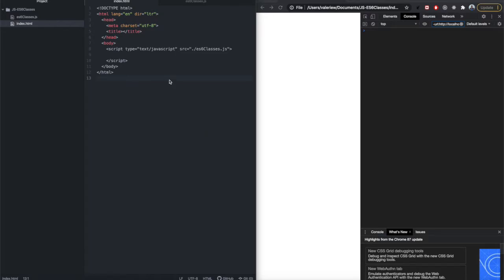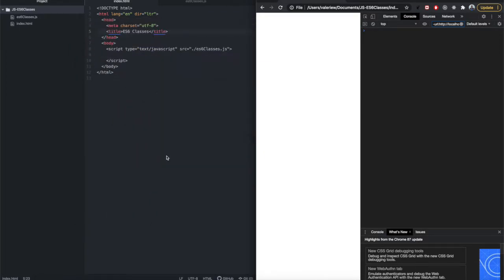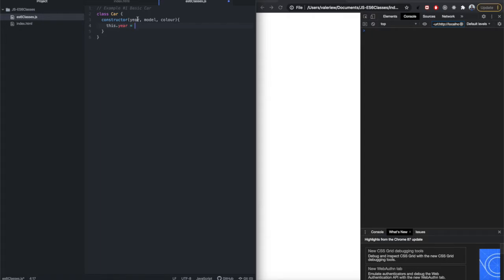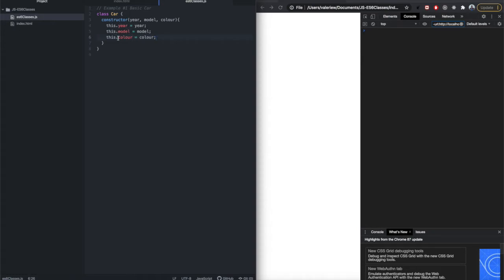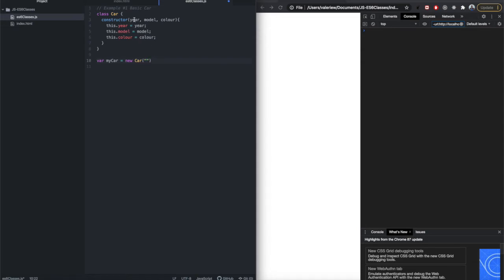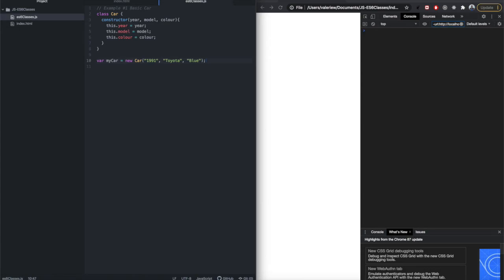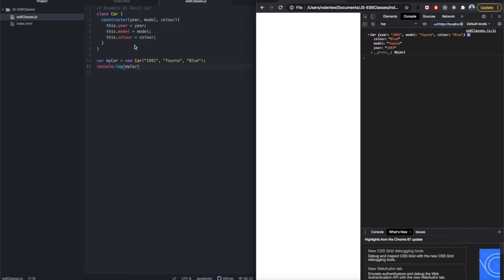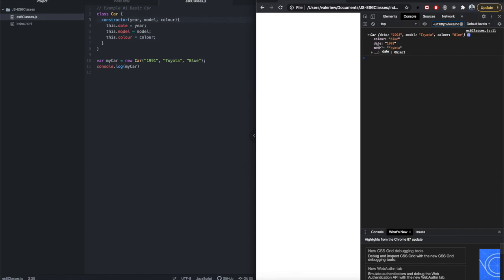ES6 Classes for Beginners: Declaring a Basic Class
In this tutorial, I walk through a very simple example of an ES6 Class in JavaScript. This tutorial is ideal for beginners who are looking to start diving into JavaScript ES6 classes and object oriented programming.